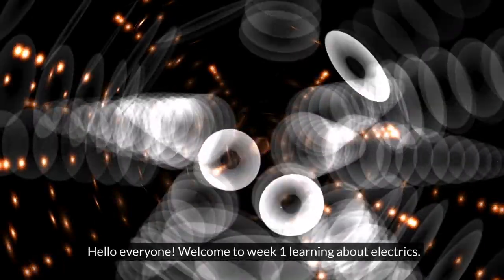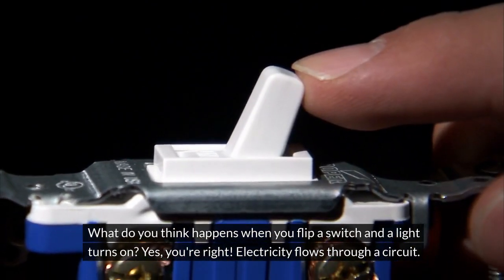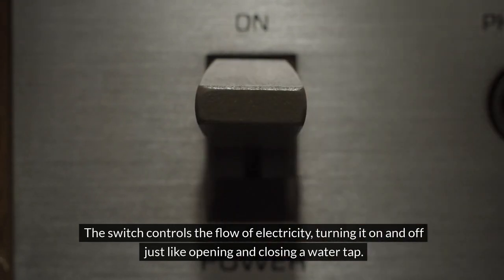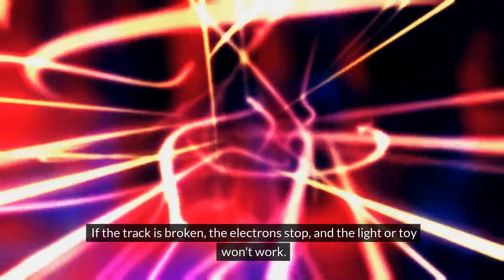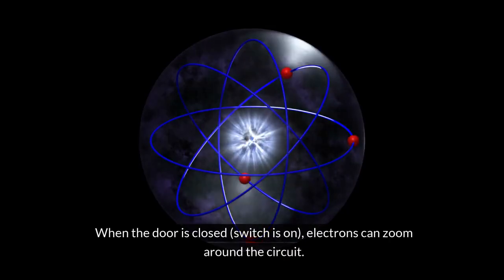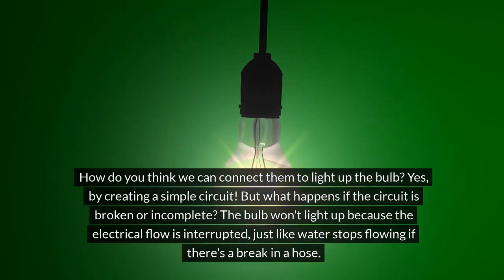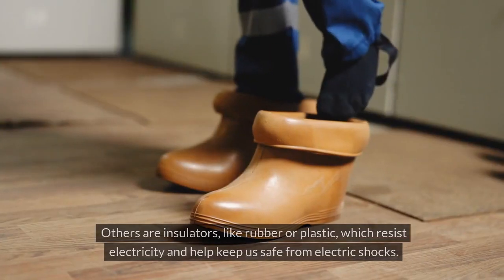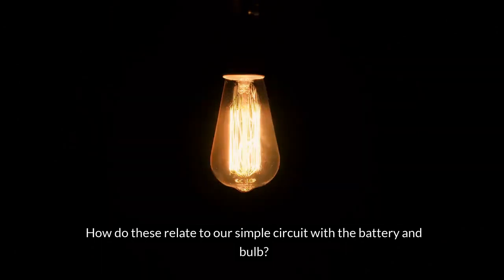Electricity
The basics